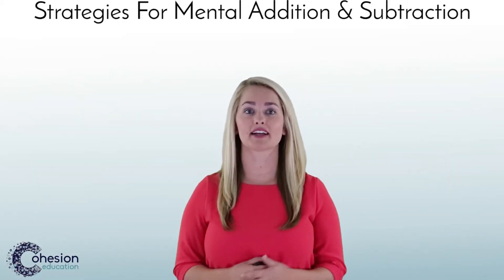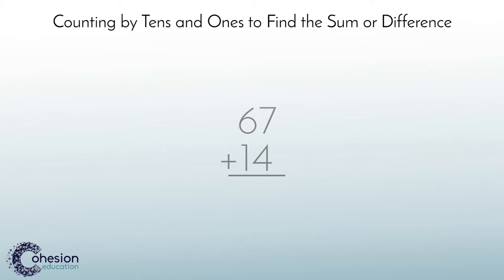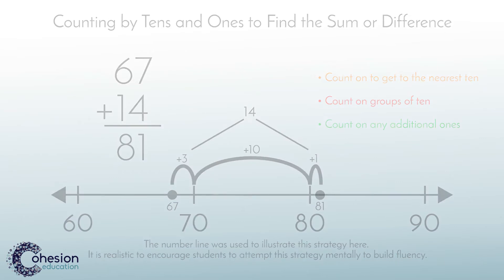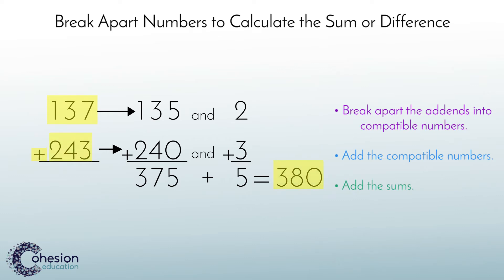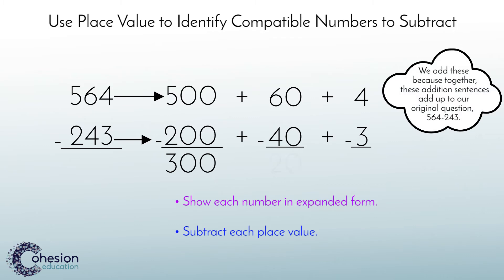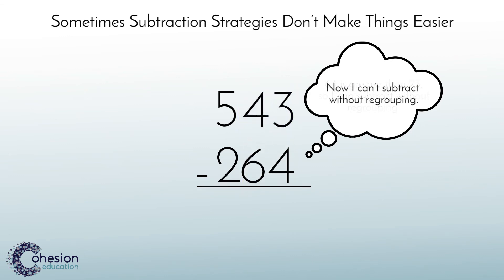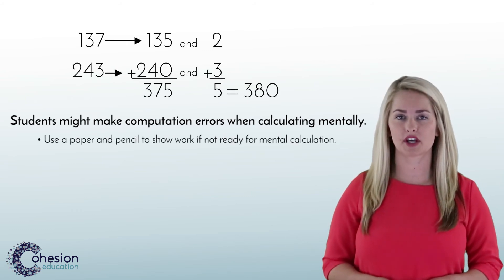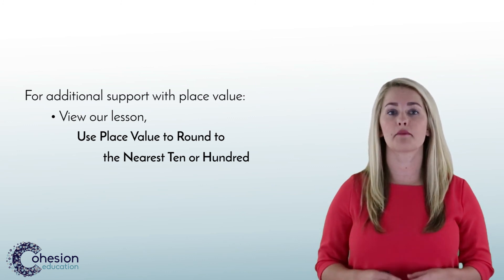Fluently Add and Subtract Through 1,000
Strategies for mental addition and subtraction can help students add or subtract large numbers in their heads. They help students increase efficiency when calculating. Two popular strategies are, 1) Counting by Tens and Ones, and 2) Using Compatible Numbers.